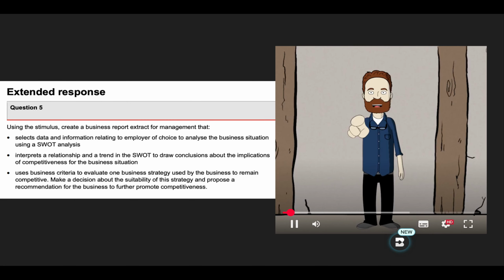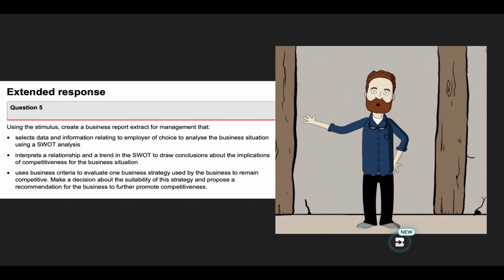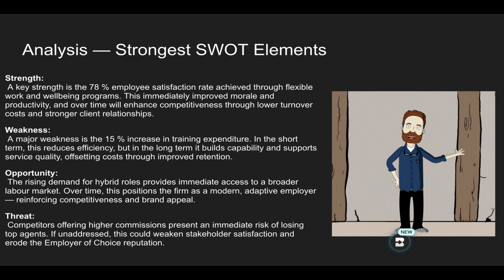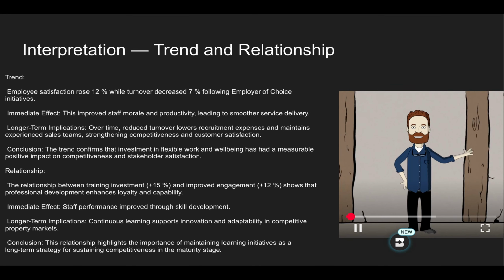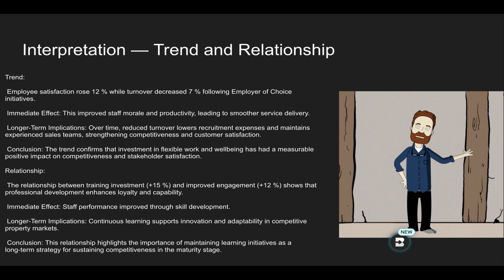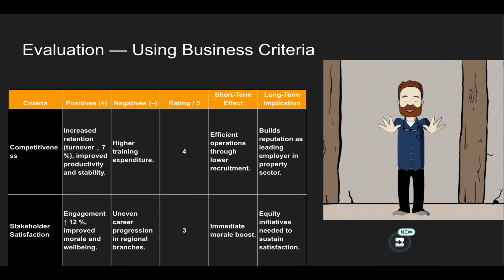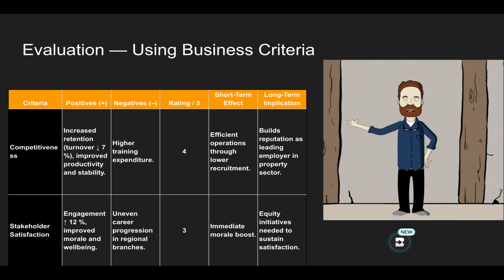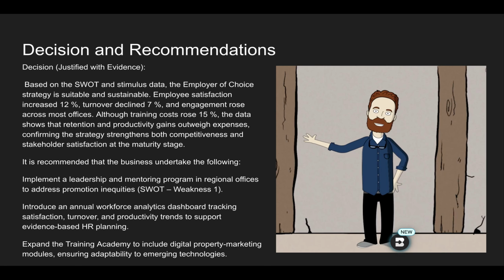Writing an Extended Response for the 2025 QCAA Senior Business IA Exam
This is a short video that goes through the major elements your teacher will be marking in your extended response for your IA1 Exam

Year 11 students can also benefit from watching this, as you will be assessed using the same criteria for your FIA1 and FIA4 exams.

Assignments for IA2 and IA3 (FIA2 and FIA3 for Year 11) follow a similar format, using more detail